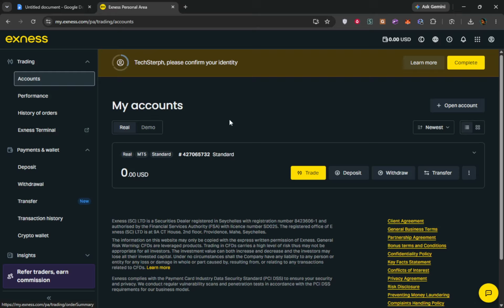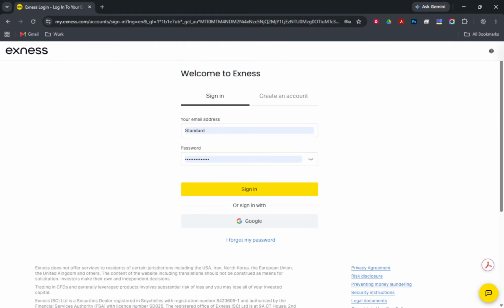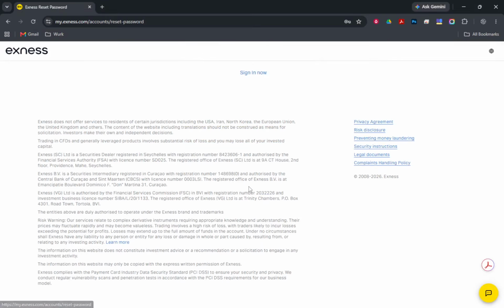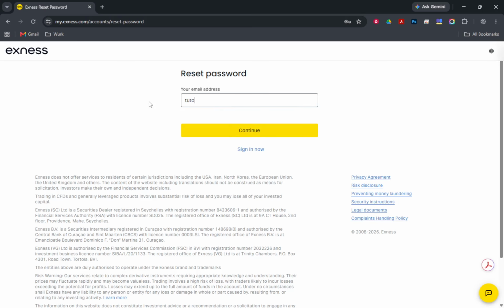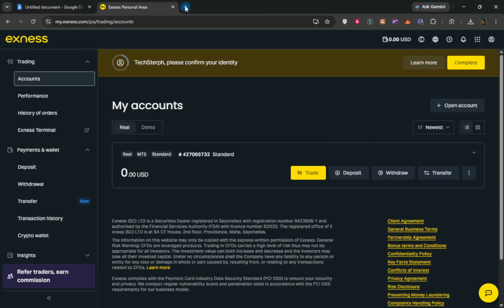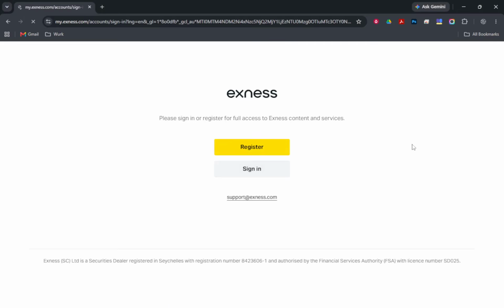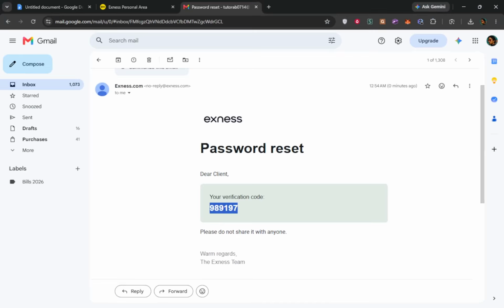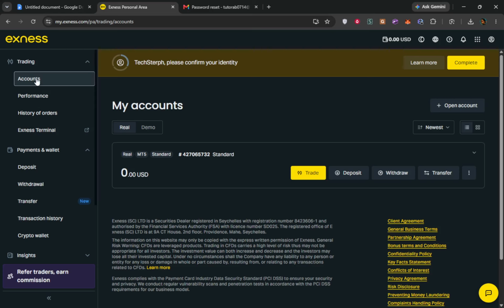How to Find Exness Account Password [2026 Full Guide]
How to Find Exness Account Password

Are you struggling to find your Exness account password? Look no further! In today’s video, we’ll guide you through the straightforward process of resetting your Exness password while ensuring the security of your sensitive information. For security reasons, you cannot view your existing password, but don’t worry—recovering access to your account is quick and easy. We’ll cover everything from navigating to the Exness sign-in page to verifying your email and creating a new, secure password. Plus, learn about the importance of accuracy in entering your email and the difference between your Personal Area and trading account passwords. Whether you're a seasoned trader or new to the platform, our step-by-step instructions will help you regain control of your Exness account with confidence. Ready to get started? Let’s dive in!